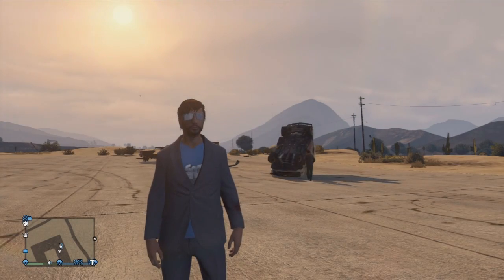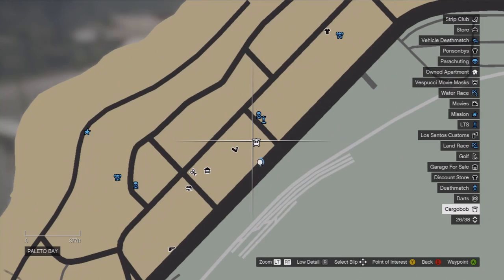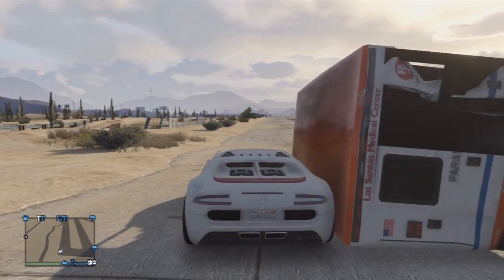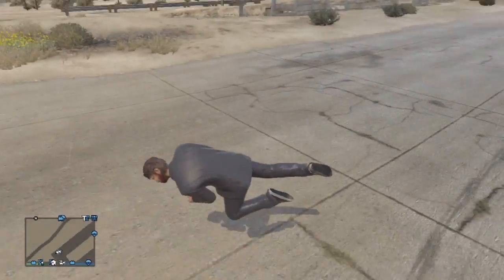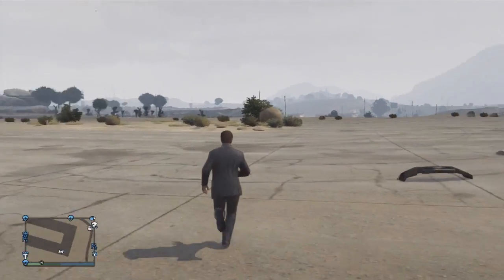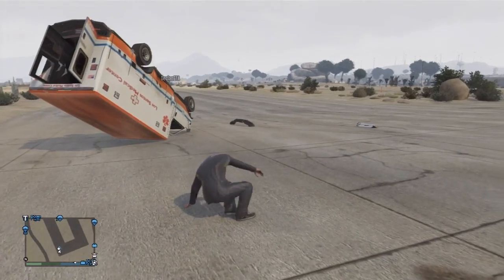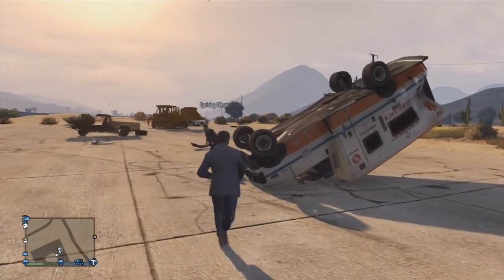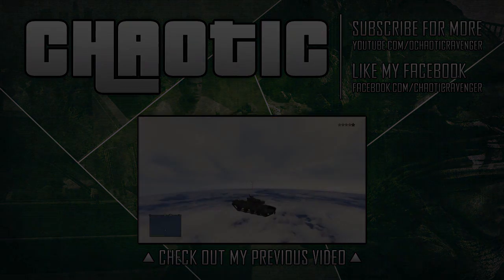GTA 5 Online - CANNON GLITCH! - Catapult Players Glitch Online! - Launch Glitch [Tutorial]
Song: The Specktators - Somebody to Love